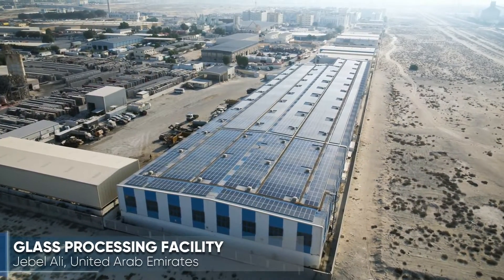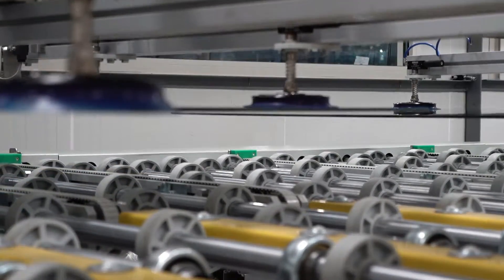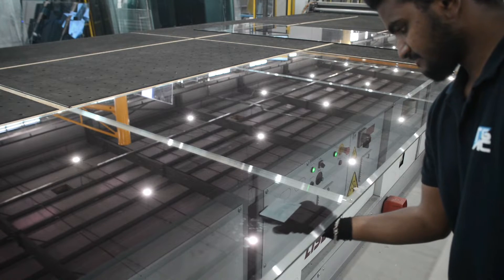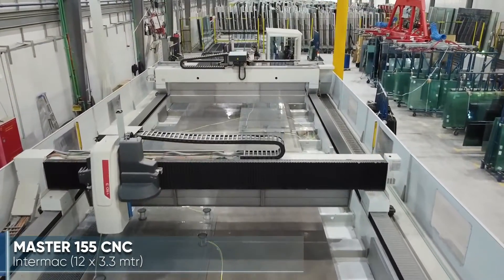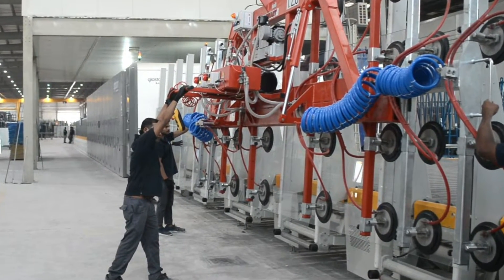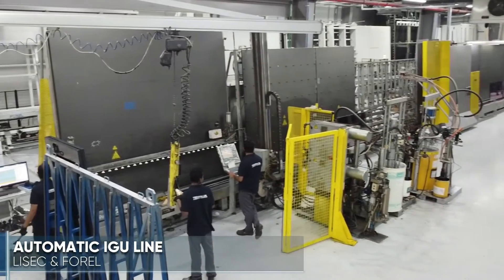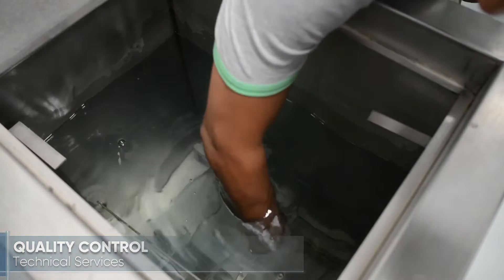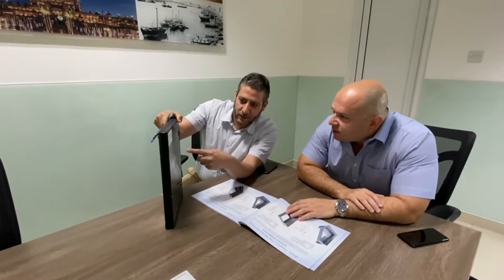TGAC - Technical Glass and Aluminium 12 metre Glass Processing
Technical Glass and Aluminium LLC began operation in 1989, for more than 30 years the company has proudly supplied architectural glass to many of the region’s Iconic buildings - developing a dependable reputation as a supplier of choice for quality glass products

In 2020 Technical Glass and Aluminium commissioned a new factory in Jebel Ali in the United Arab Emirates – with an investment of more than 25 million USD this 14,000 m2 operation has been purpose-designed to provide world-leading capability, a glass processing factory like no other in the region. This facility boasts the capability to automatically handle, cut, process, temper and laminate glass, up to a massive 12 meters in length; more than twice to capacity of most other glass processing companies today.